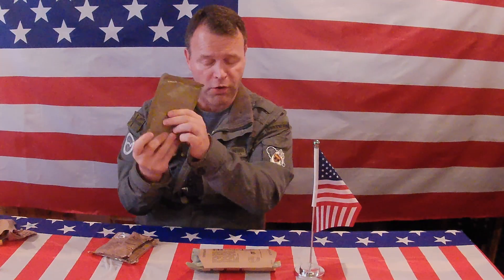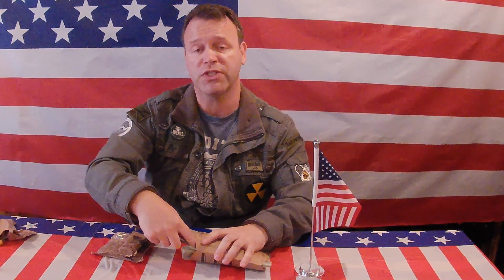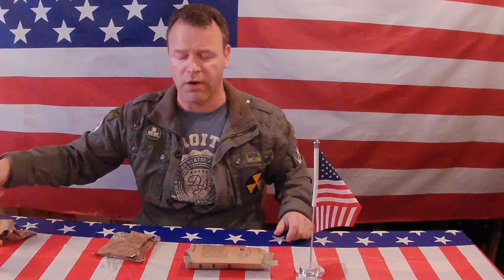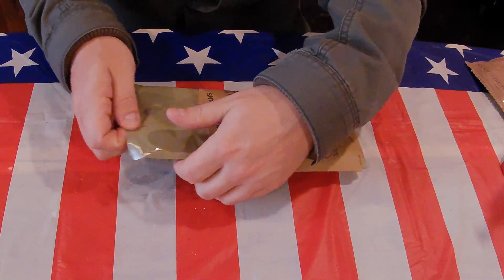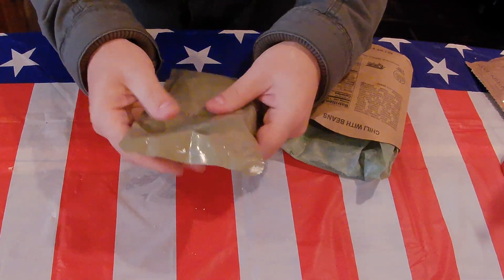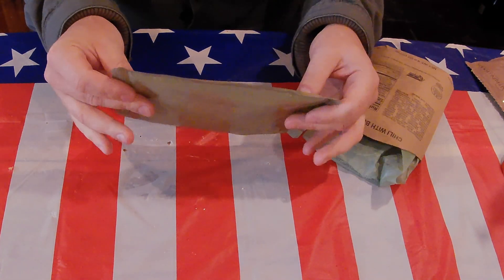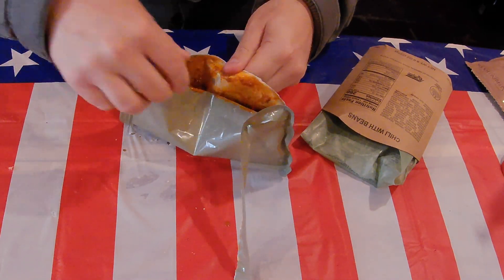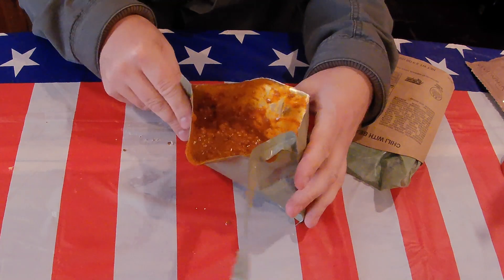Adding salt to a Flameless ration heater (FRH)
Making a FRH hotter with the addition of salt.